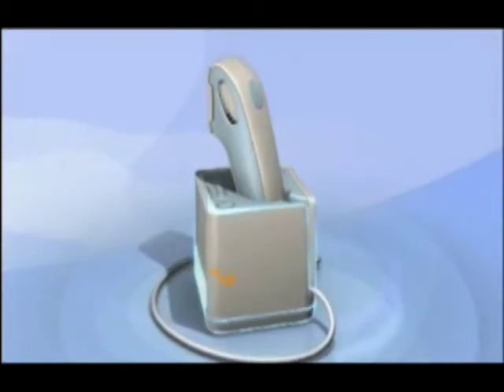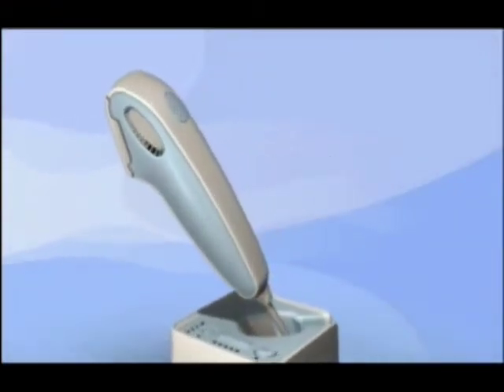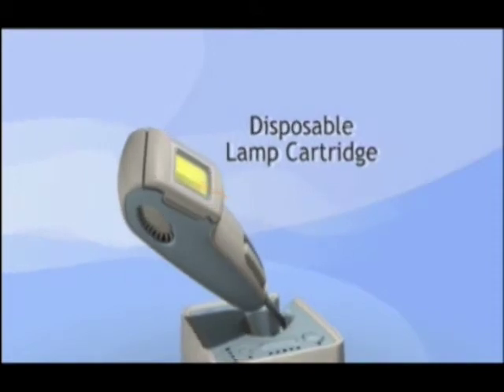Calface.com - Silkn Personal Hair Removal Laser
California Face and Laser Institute - Silkn Personal Hair Removal Laser